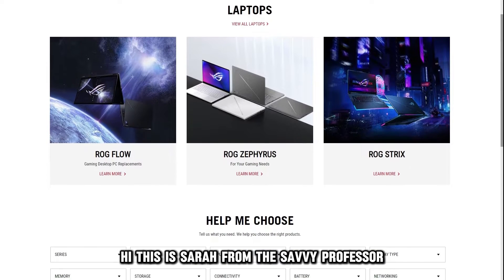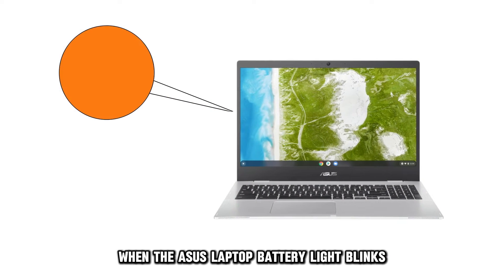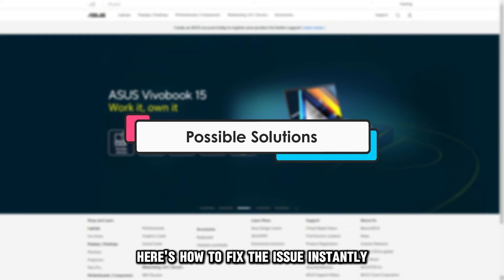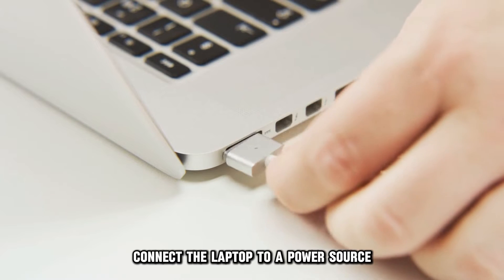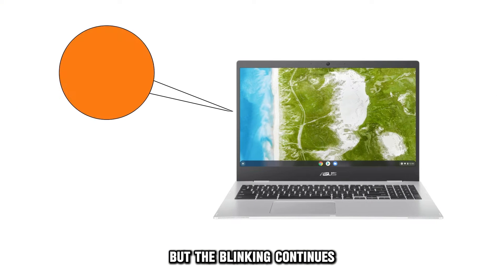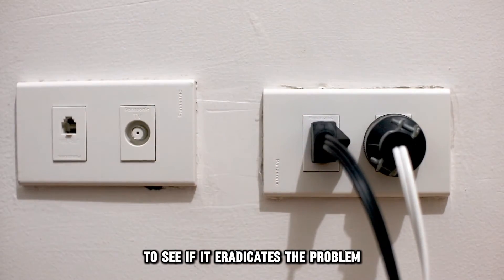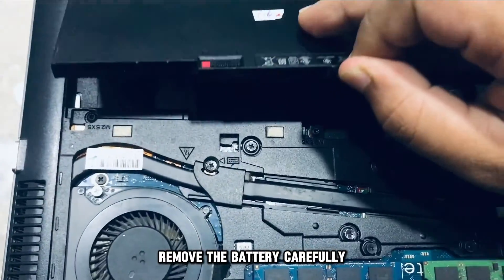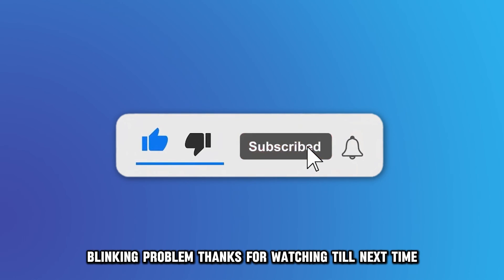How To Fix Asus Battery Light Blinking (Out Of Power - What Are The Problems? - Best Guide!)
How To Fix Asus Battery Light Blinking (Out Of Power - What Are The Problems? - Best Guide!). In this video tutorial I will show you how to fix Asus battery light blinking.

When the Asus laptop battery light blinks, it indicates running out of power. It can be due to a low battery charge, a damaged power adapter, or a faulty battery.
Here is how to fix the issue instantly;
Recharge your laptop
• Check the battery charge percentage on your computer,
• If the percentage level is below 10%, it means your battery is low on power,
• Connect the laptop to a power source and allow it to charge till full to see if it solves the problem.
Check the power adapter.
• The power adapter might be damaged if you plug it into the laptop, but the blinking continues. It means the battery is not getting charged.
• Get a new or a different adapter,
• Connect the adapter to your laptop and then into the power socket to see if it eradicates the problem,
Replace the battery
• If recharging and replacing the power adapter didn’t solve your problem, then the battery might be dead,
• Access the battery in your Asus laptop,
• Carefully insert a new battery into the laptop to eradicate the blinking.